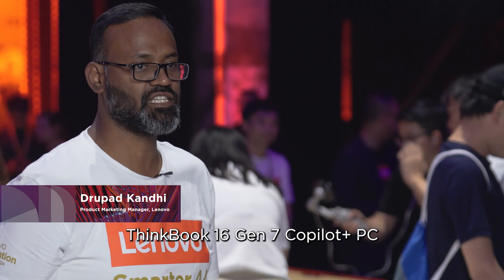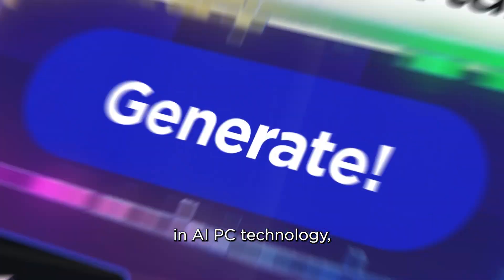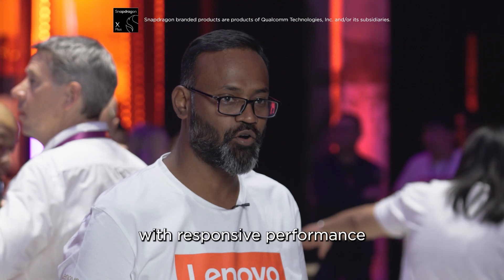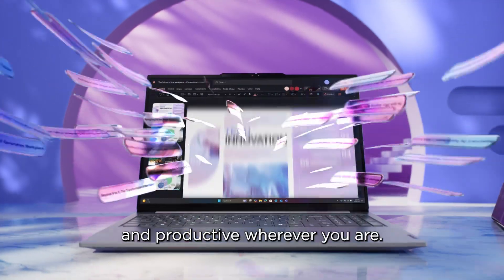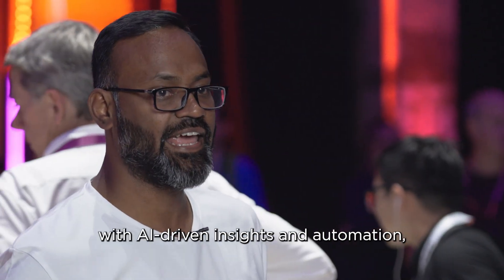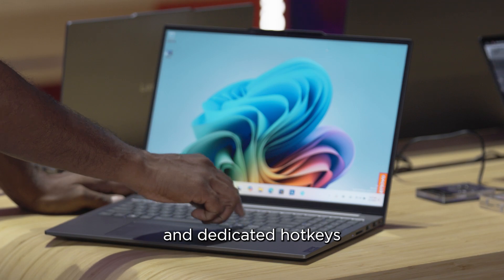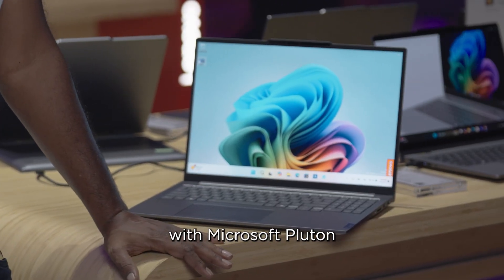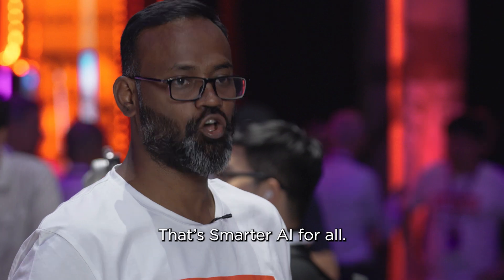Lenovo Innovation World 2024: Introducing the new Lenovo ThinkBook 16 (2024)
Premium AI experiences and powerful modern design, the Lenovo ThinkBook 16 Gen 7 is your secret to optimized productivity! Powered by Qualcomm Snapdragon X Plus 8-core processors.